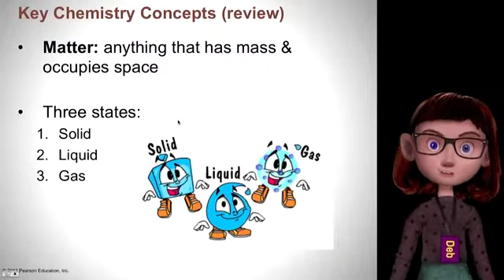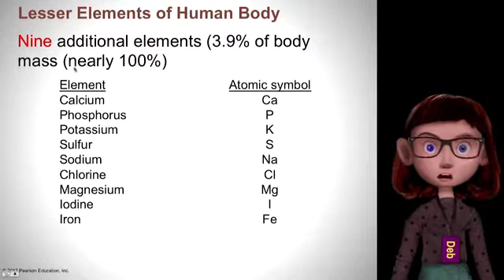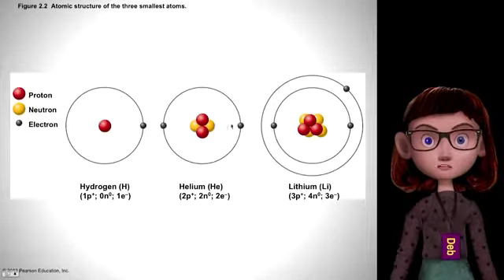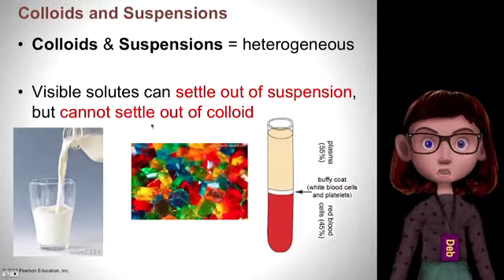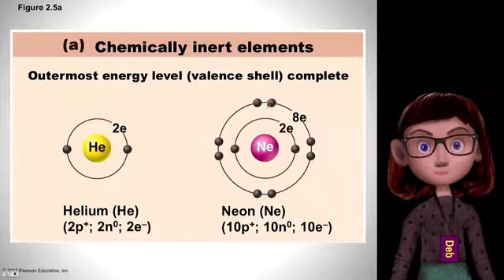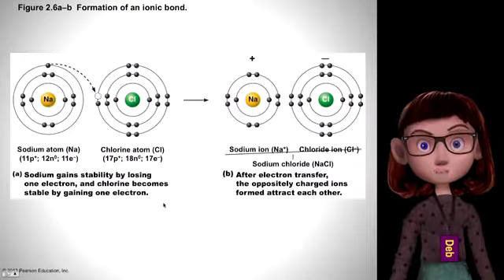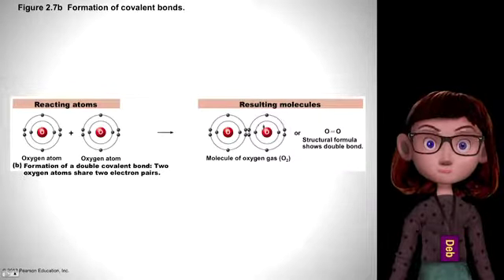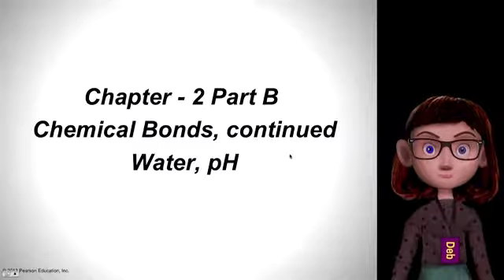Chapter 2 Part A